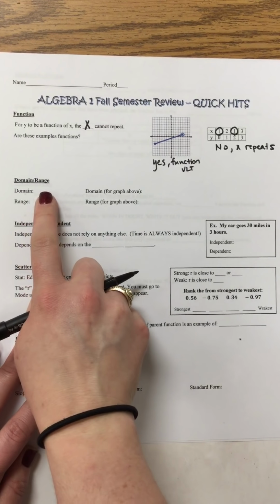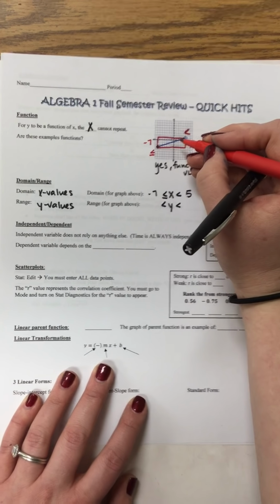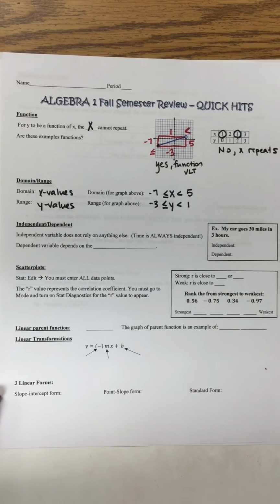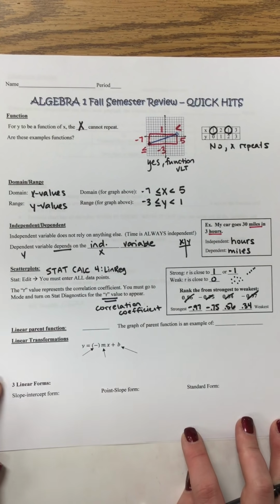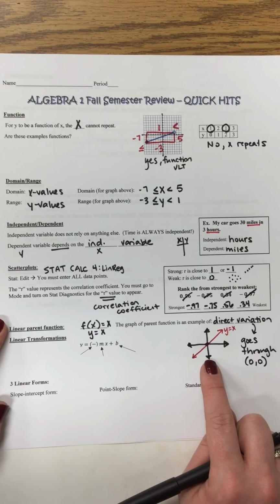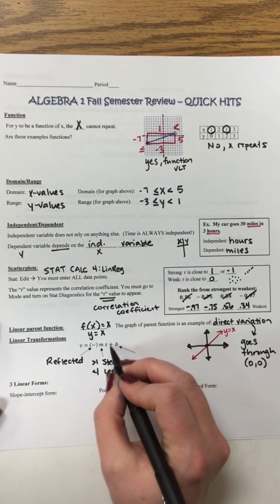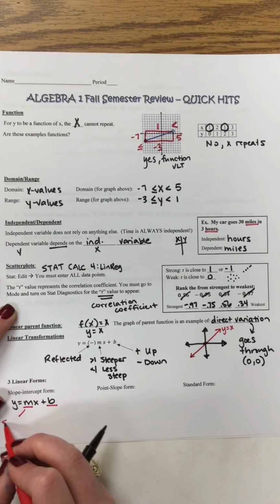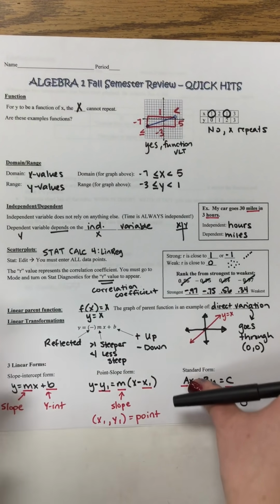Algebra 1 Semester Review - QUICK HITS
Notes to quickly go over the various concepts covered this semester.